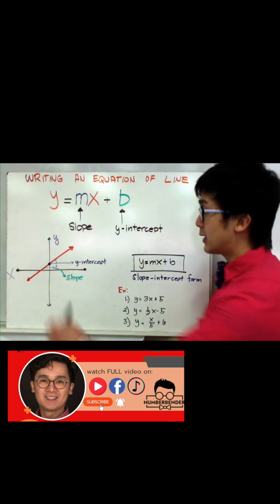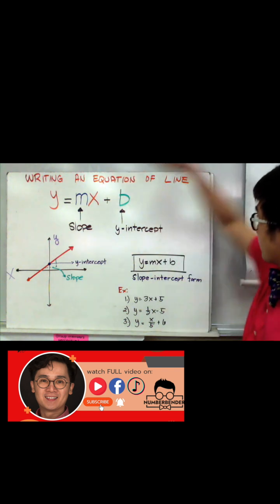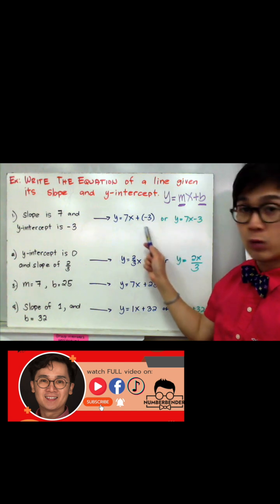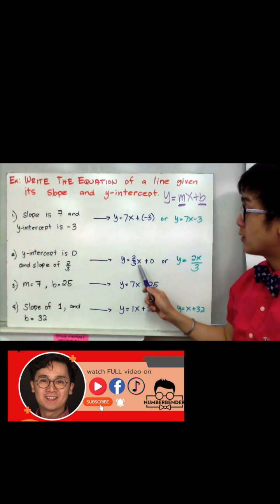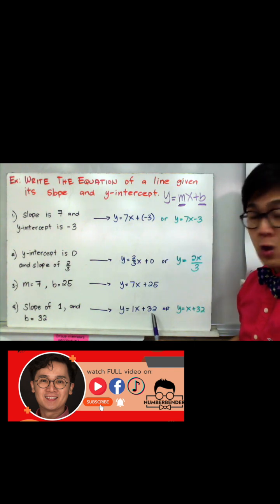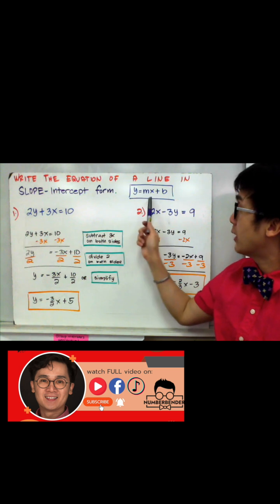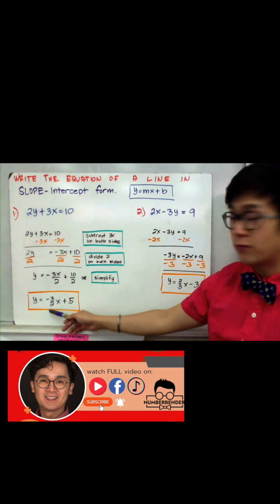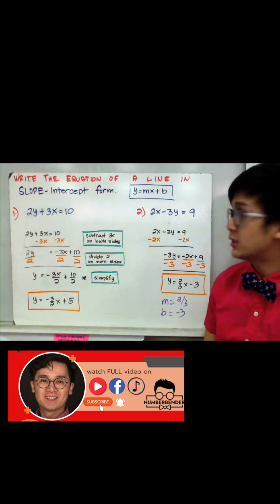Slope Intercept Form by Dr. E, Part 1 | College Algebra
Learn Slope Intercept Form by Dr. E, Part 1 step by step in this free math lesson from Numberbender.